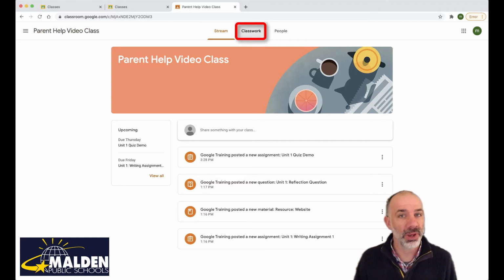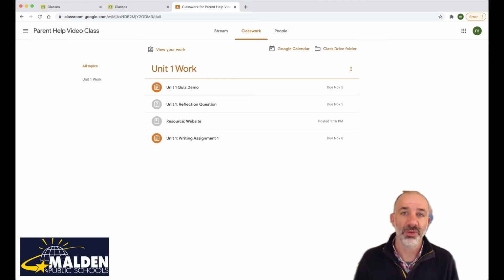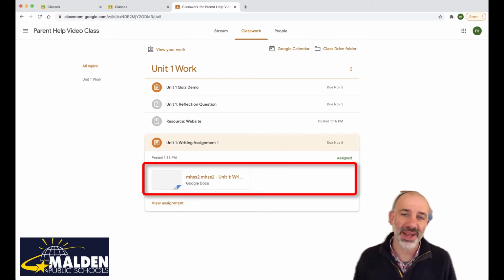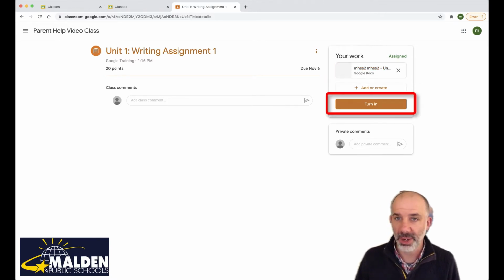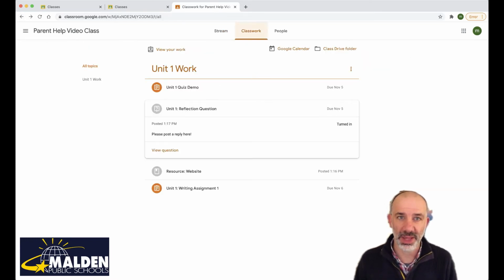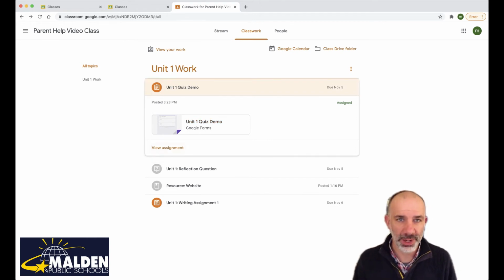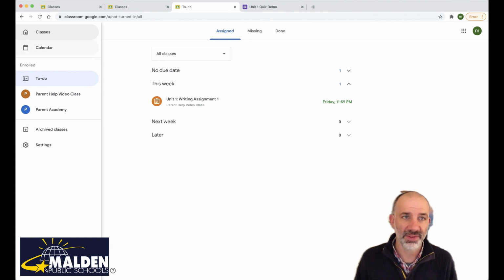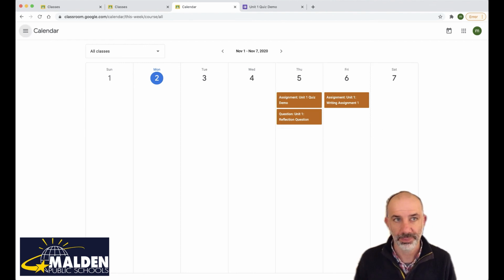EdtechTeacher Series: Google Classroom 2